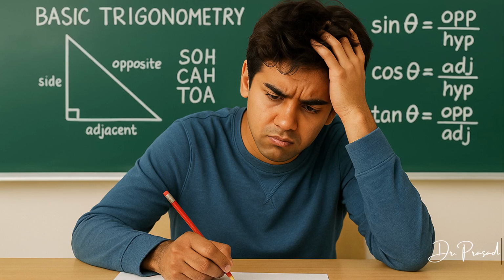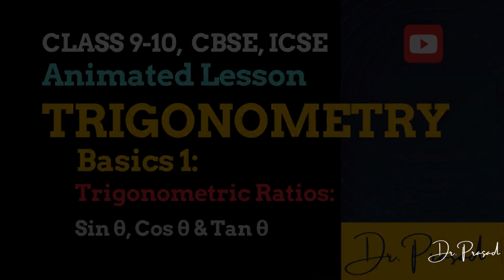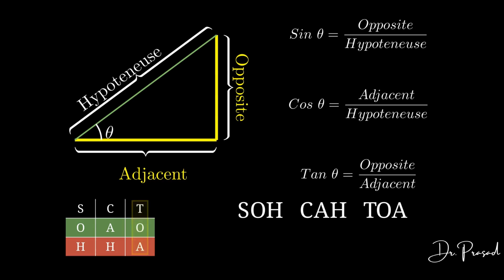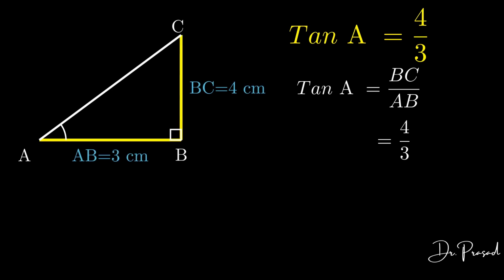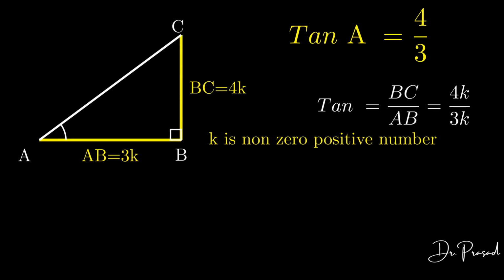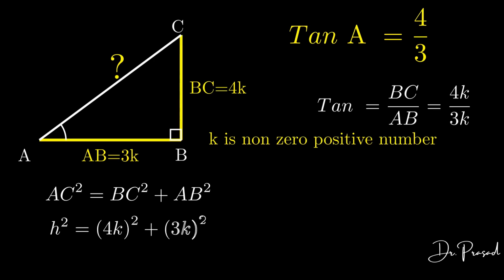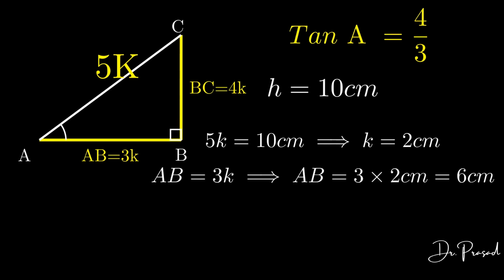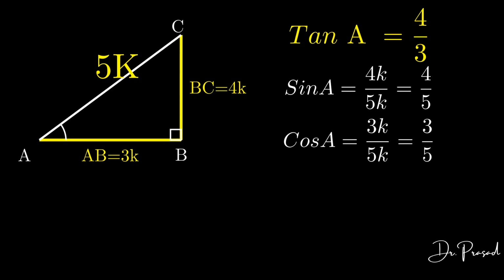Conquer Trigonometry: Find unknown sides of a triangle.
Struggling with trigonometry? 🤯 You're not alone — but you're in the right place! In this animated video, we’ll break down step-by-step how to solve right-angled triangle problems using trigonometric ratios like tan θ = 4/3, and apply the Pythagorean Theorem to find the missing sides.

📚 What You’ll Learn:

    What tan θ = 4/3 really means

    How to assign lengths using a constant (k)

    Applying the Pythagoras Theorem to find the hypotenuse

    Calculating sin θ,  cos θ and tanθ  if any one ratio is given.

    How to approach textbook problems with clarity and confidence

Designed for students who want to understand rather than memorize:
-International A level, Intl A Level, IAL, Edexcel, Pearson exam board, CIE, Cambridge exam board, P3, P2, Year 9, Year 10
- Math exam preparation & concept clarity

*Background Music*:
"Minimal Piano Music" by sakartvelo
Free to use under Pixabay License.